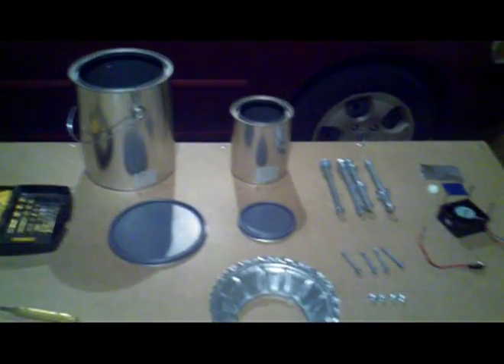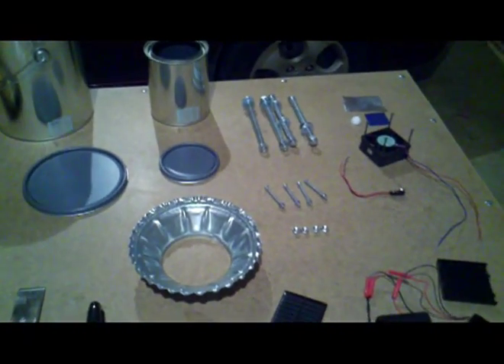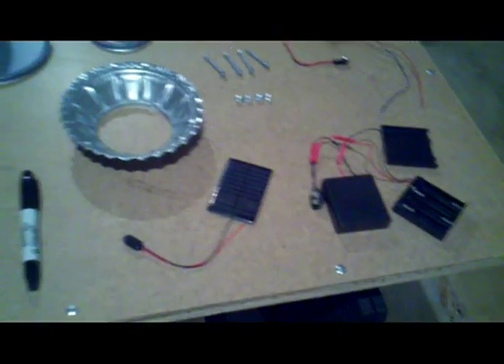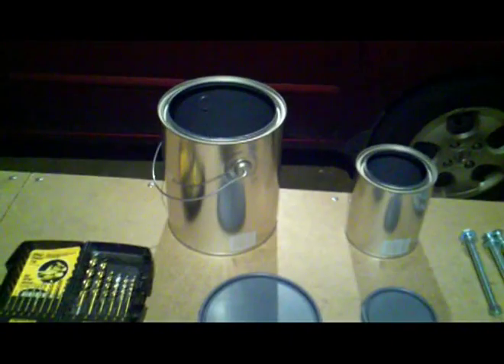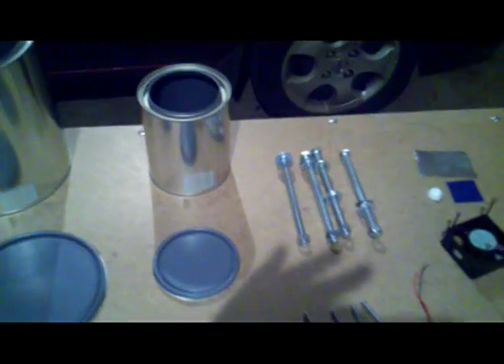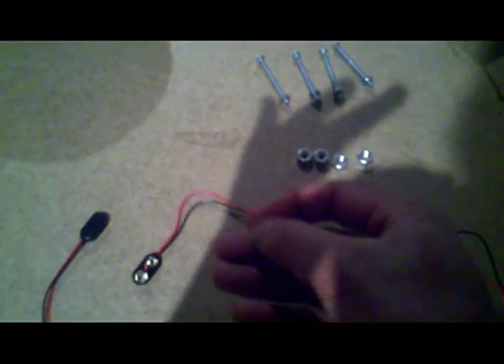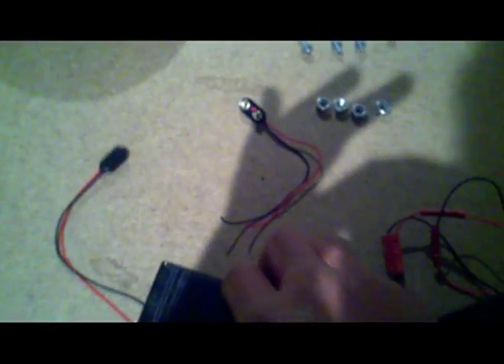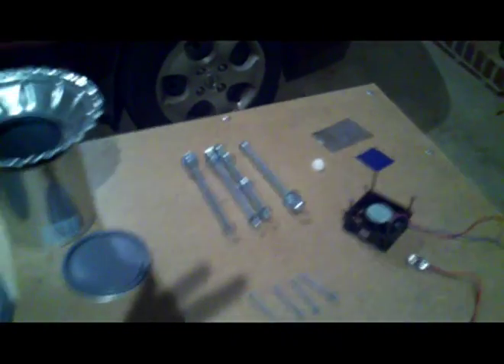DIY Forced Air Wood Gas Stove Part 1 - How To Build It.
This is part 1 of my video series showing how to make a wood gas stove with a computer fan added to make it more efficient.  These stoves are great for emergency preparedness, camping, or just cooking out.